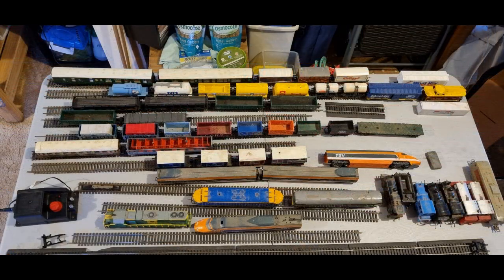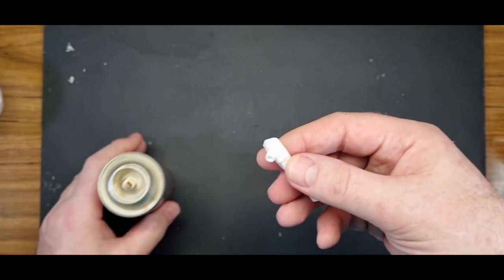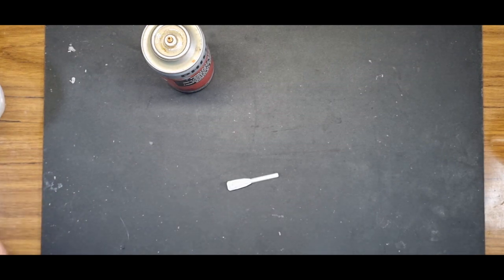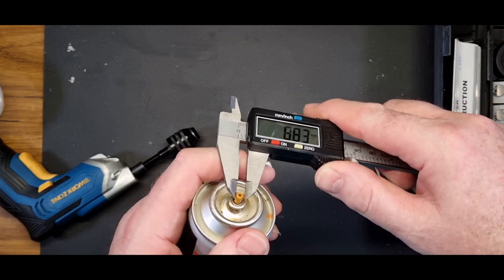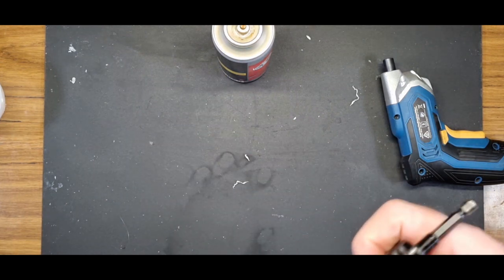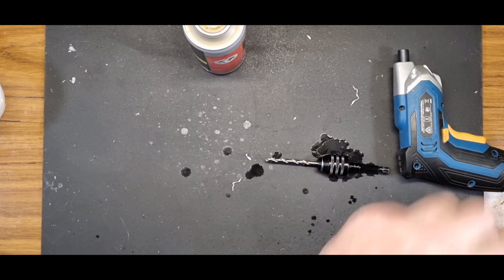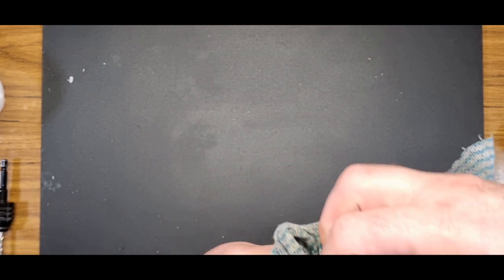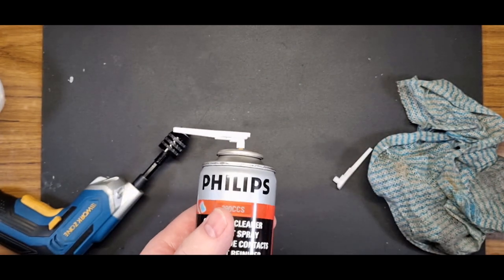What's New Wednesday S1 Ep 18 3D print help.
In this video I show you the benefits of 3D printing. I printed a spray nozzle for a can of Phillips Contact cleaner that the original nozzle broke many years ago and thanks to 3D printing I can now use the can.

Please remember Model Trains are all about the fun and enjoyment we get from running model trains. for kids of all ages.

NO Passengers, Conductors or Drivers were harmed in the making of this video.

I now have a Ko-Fi account so if you would like to help the channel and give me some support, buy me a coffee or just a donation see the link below.

Tim.

My videos are made on my Samsung S6 & S21 mobile phones, usually with the S6 on my DIY-made stand which you can see in a previous video I made.

My videos are edited with the OpenShot Video Editor program which is Opensource (free to everyone)

Lighting for the workbench I use 2 x Neewer Dimmable 176 LED Video Lights from Amazon

Clamps to hold the lights from Amazon